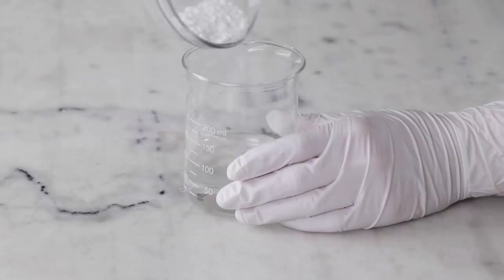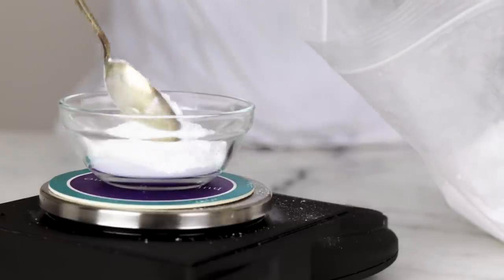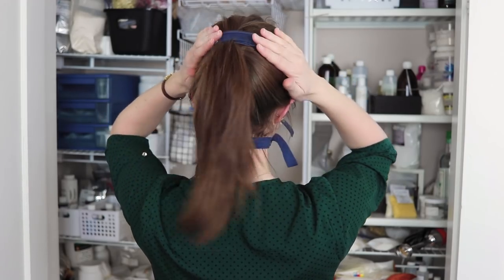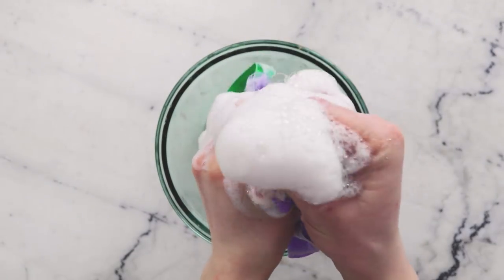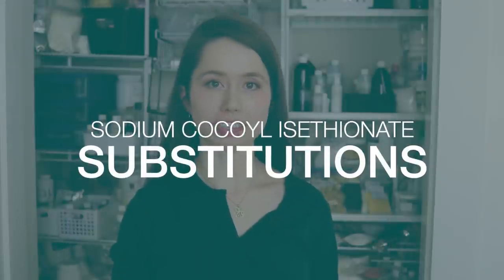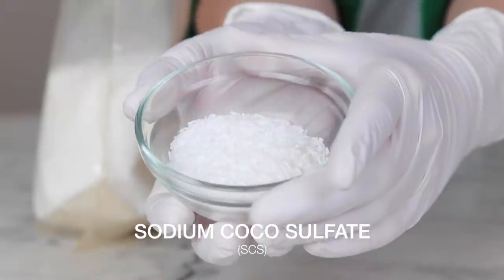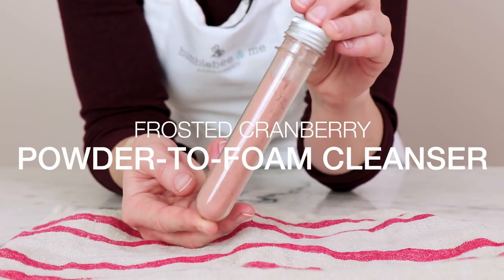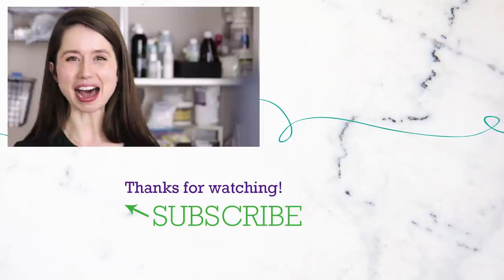THE TRUTH about Sodium Cocoyl Isethionate [SCI] | 5 FREE Formulations | DIY Ingredient Deep Dive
Learn more about Sodium Cocoyl Isethionate (SCI) in the FREE Humblebee & Me DIY Encyclopedia

CHAPTERS
00:00 Intro
00:31 Overview
00:47 What is Sodium Cocoyl Isethionate (SCI)?
01:28 Why do we use Sodium Cocoyl Isethionate (SCI) in our formulations?
02:35 How to work with Sodium Cocoyl Isethionate (SCI)
03:09 How much can you use?
04:46 Solid bars
05:21 How to melt Sodium Cocoyl Isethionate (SCI)
06:40 Substitution suggestions
08:19 Five FREE formulas

📕 My book!

SOCIALS